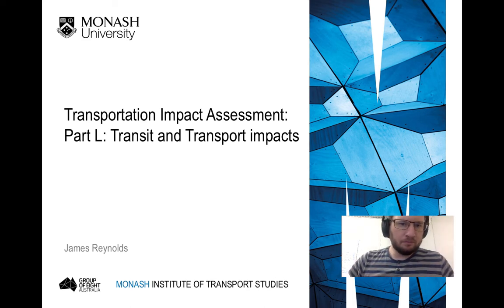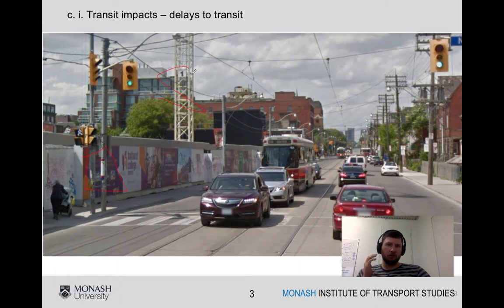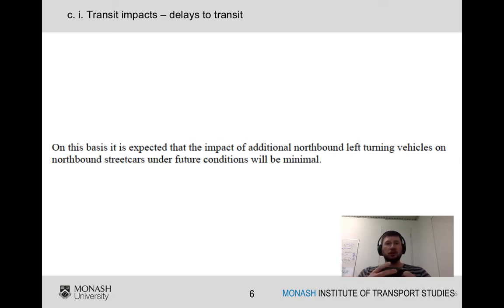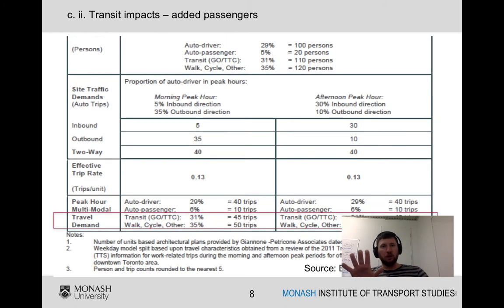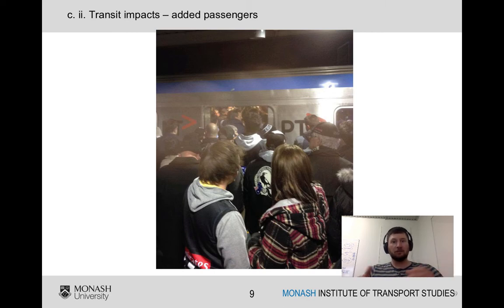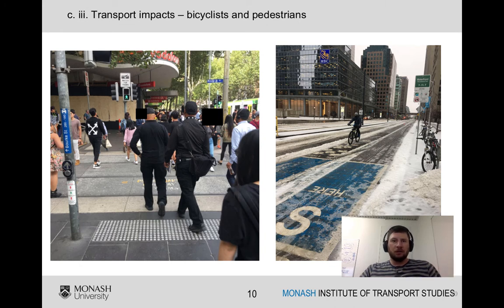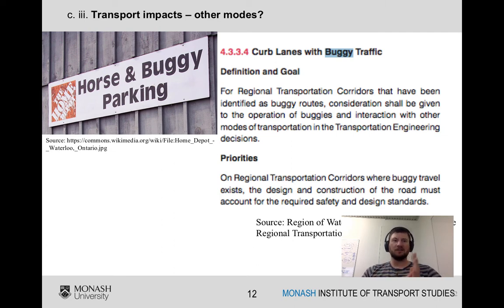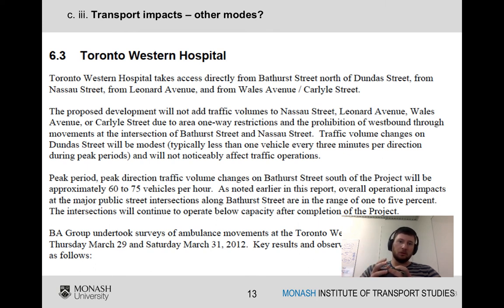TIA - part L transit and transport impacts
Table of Contents:

00:01 - Transportation Impact Assessment:Part L: Transit and Transport impacts
00:10 - Learning outcomes
00:30 - c. i. Transit impacts – delays to transit
01:27 - c. i. Transit impacts – delays to transit
01:49 - c. i. Transit impacts – delays to transit
02:00 - c. i. Transit impacts – delays to transit
02:01 - c. i. Transit impacts – delays to transit
02:06 - c. i. Transit impacts – delays to transit
02:57 - c. ii. Transit impacts – added passengers
03:34 - c. ii. Transit impacts – added passengers
04:41 - c. ii. Transit impacts – added passengers
05:20 - c. ii. Transit impacts – added passengers
05:22 - c. ii. Transit impacts – added passengers
05:24 - c. ii. Transit impacts – added passengers
05:33 - c. ii. Transit impacts – added passengers
05:35 - c. iii. Transport impacts – bicyclists and pedestrians
06:31 - c. ii. Transit impacts – added passengers
06:31 - c. ii. Transit impacts – added passengers
06:35 - c. ii. Transit impacts – added passengers
06:36 - c. iii. Transport impacts – bicyclists and pedestrians
06:49 - c. iii. Transport impacts – other modes?
07:04 - c. iii. Transport impacts – other modes?
07:06 - c. iii. Transport impacts – other modes?
07:07 - c. iii. Transport impacts – other modes?
07:54 - c. iii. Transport impacts – other modes?